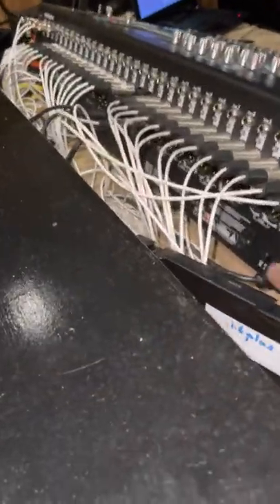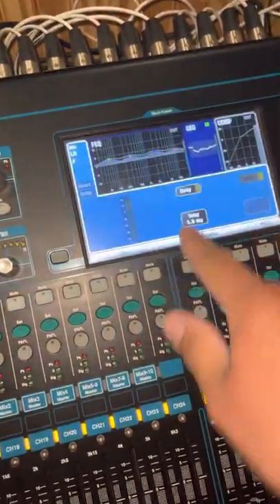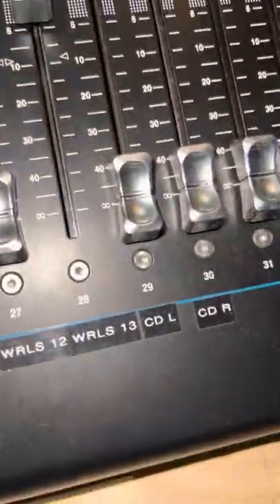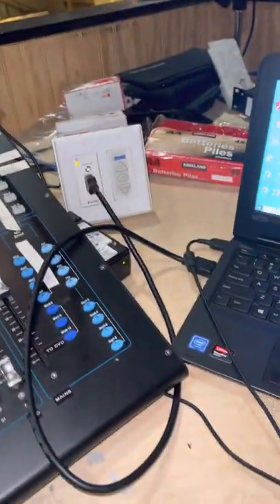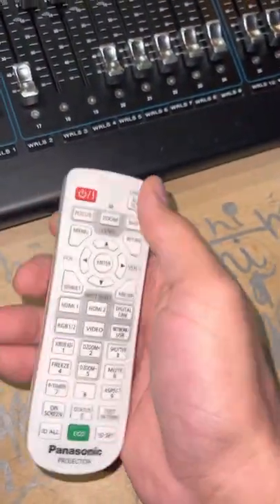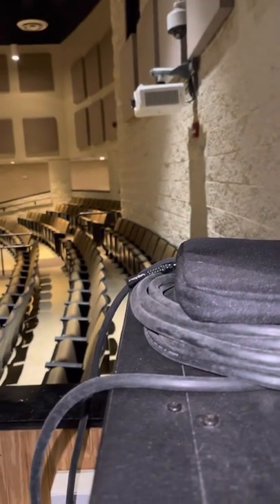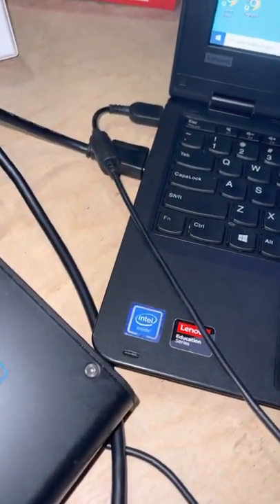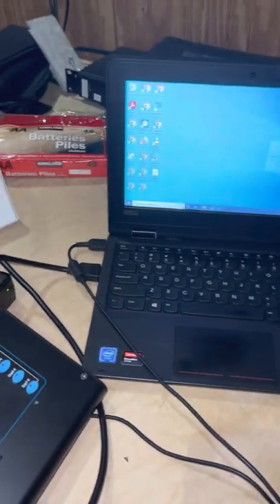DHS Auditorium audio video startup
Turn on the sound board
Turn on the sound system
Log into the sound board
Copeland
Turn on the projector
Lower the screen
Plug in hdmi cable
Choose video input with the remote.